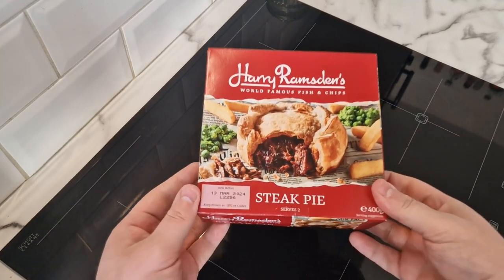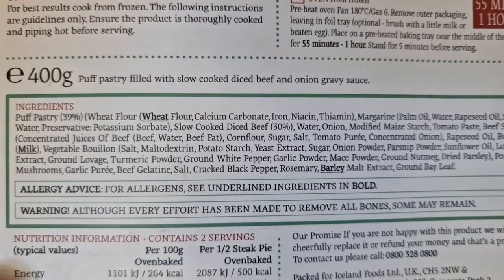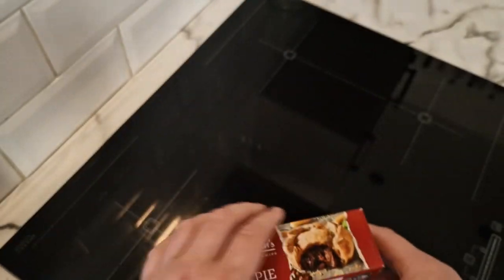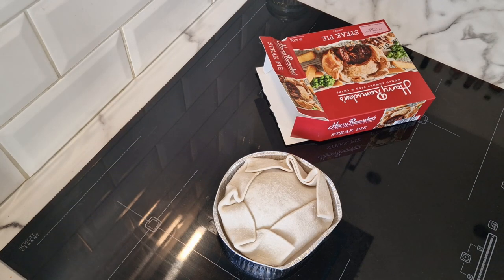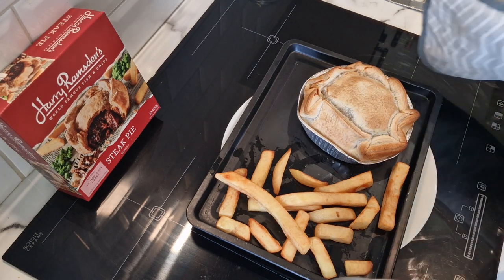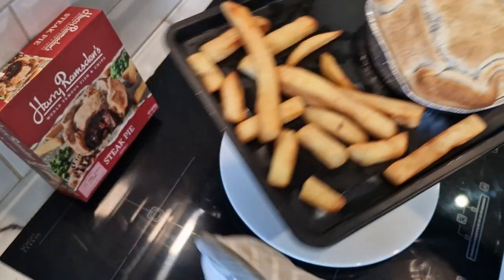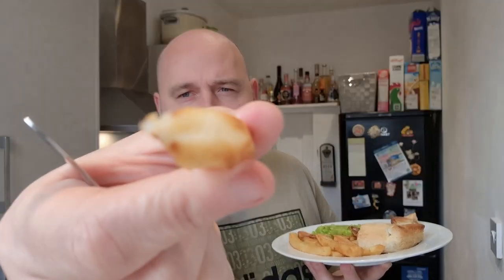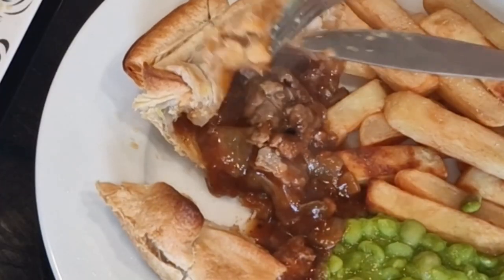HARRY RAMSDENS | Steak Pie and Chips | BEST PIE EVER ? | Iceland | Food Review | IS IT WORTH £4.00 ?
Iceland. Harry Ramsdens.
Steak Pie, Chips and Mushy Peas !!!